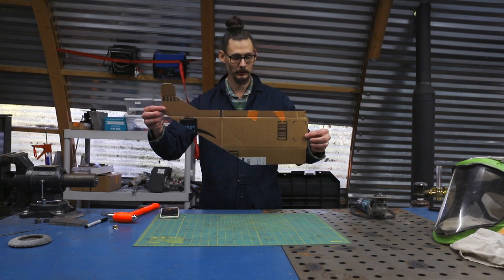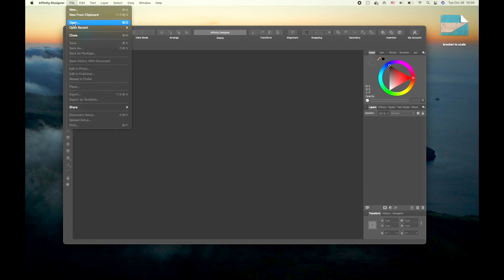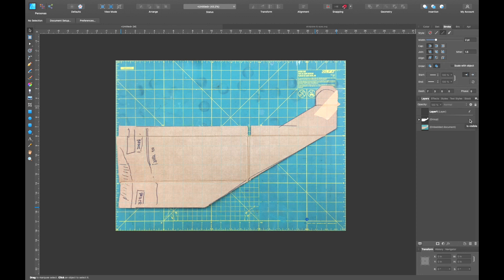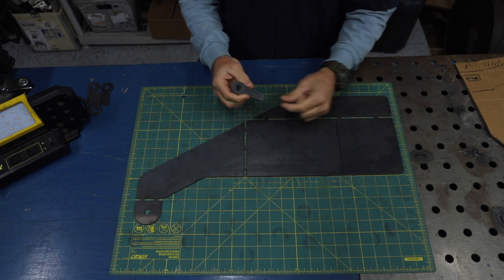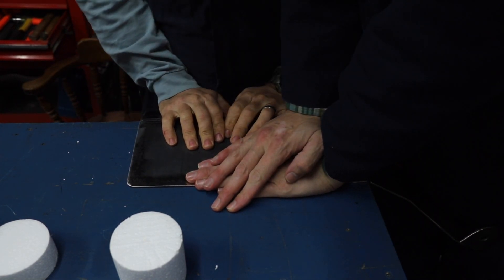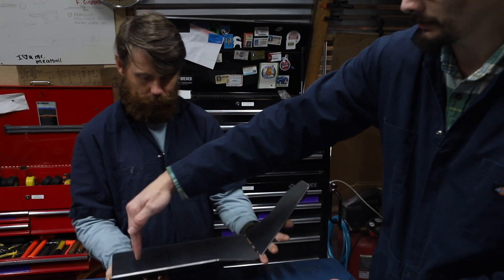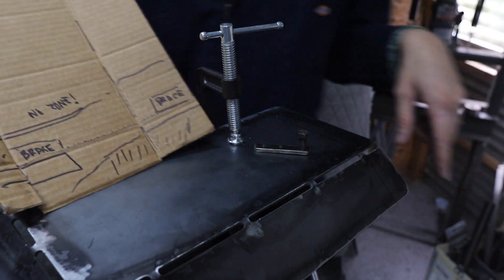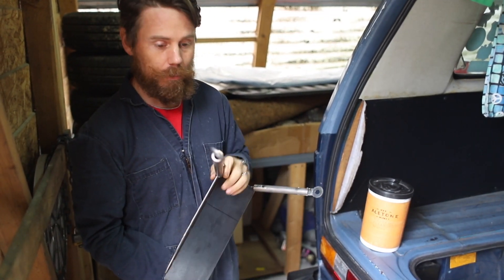Tesla Powered Vanagon Episode 43: Skid Plate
In this video we make up a Skid Plate (of sorts) to protect some delicate wires. We also show a process to digitize a template using a photo .